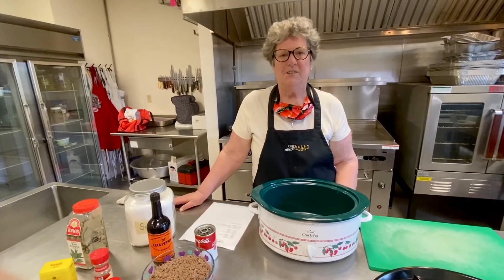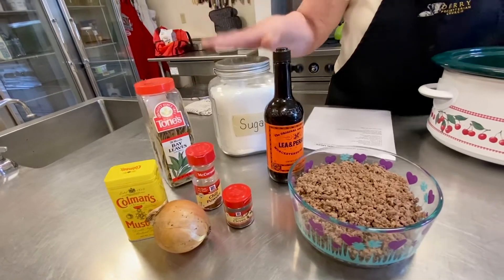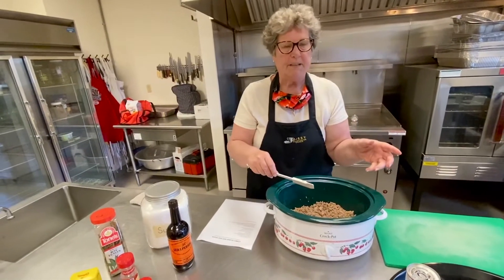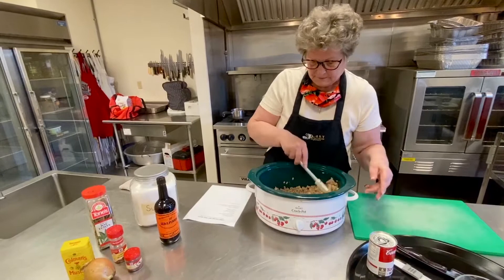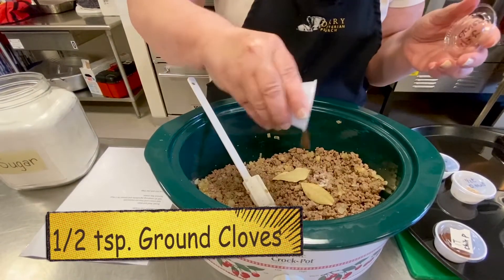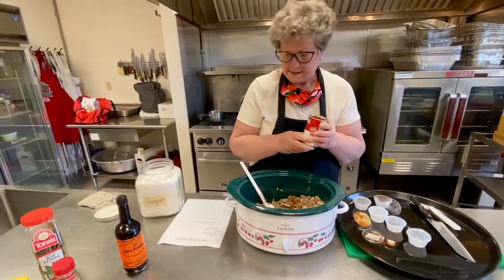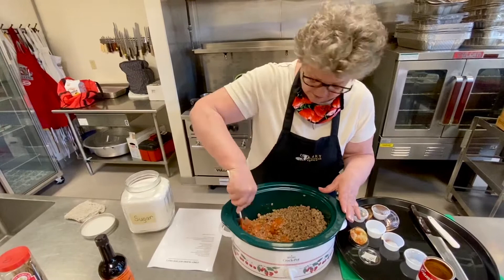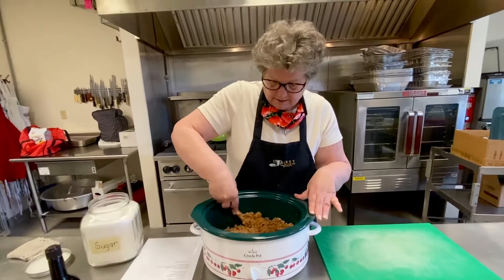Learn How to Make Coney Island Hot Dog Sauce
Hospitality coordinator Loretta Chubb is back with another Derry Church favorite: a delicious topping for your summer hot dogs... and she shares a nifty trick for dicing onions, too.